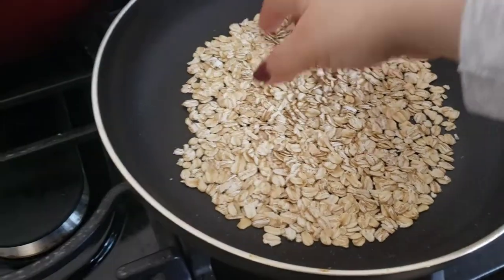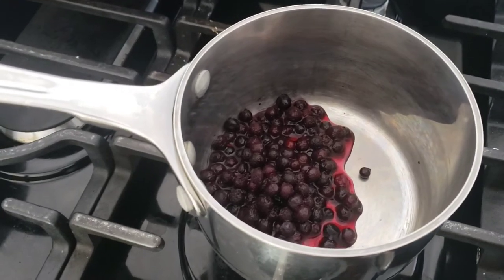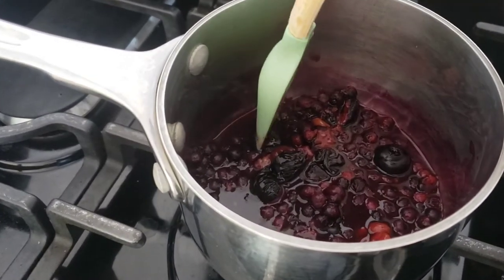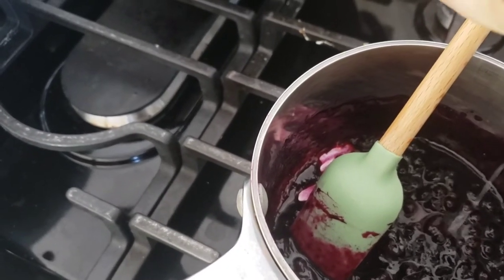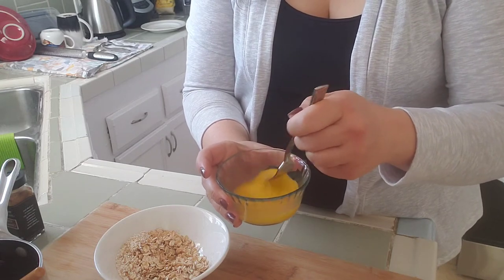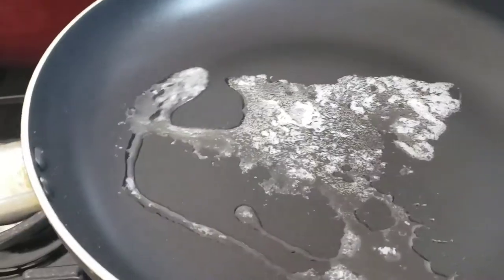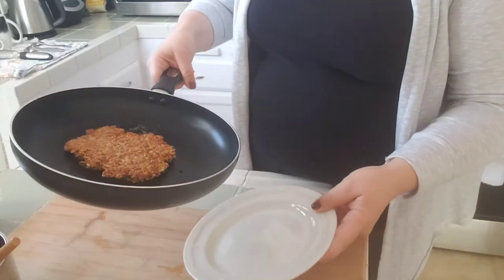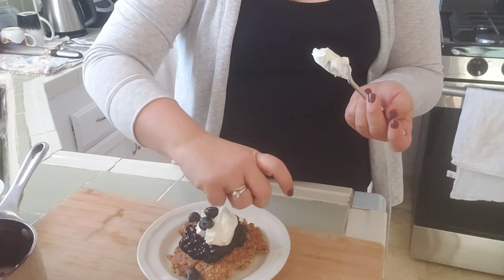Oat Cake with Blueberry Compote & Special Giveaway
Blueberry Compote:
½ c. frozen or fresh blueberries
1 Tbs. water
lemon zest
maple syrup
lemon juice

Directions: In a small saucepan, combine blueberries and water and bring to a boil. Add desired amount of lemon zest and maple syrup and continue to cook until thickened, about 3-5 minutes. Take off heat and add lemon juice. Set aside.

Oat Cake:
1 egg, beaten
½ - ¾ c. old fashioned oats, toasted in a dry pan
1 Tbs. puffed amaranth, optional
Butter for pan

Directions: Combine oats, amaranth (if using), salt and cinnamon in a small bowl. Add beaten egg and combine well, adding more oats if necessary. Over medium heat, add butter to a nonstick pan to melt. Add oat and egg mixture, form into a disk and cook for about a minute or until easy to flip. Flip the oat cake and continue to cook the other side until golden brown. Serve with blue compote.

Care Package Raffle Rules:

1. You (or person you’re nominating) must live in Los Angeles County.
3. This raffle will end April 20, 2020 at midnight. Winner will be selected on April 21, 2020 and contacted to discuss logistics.